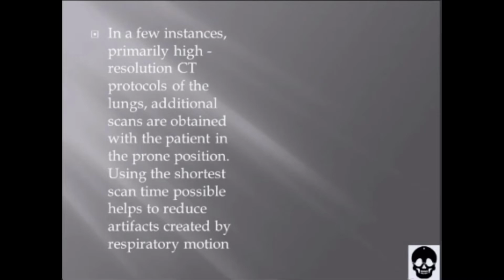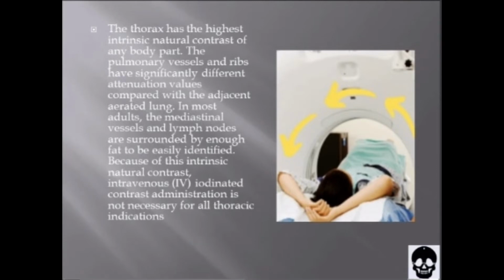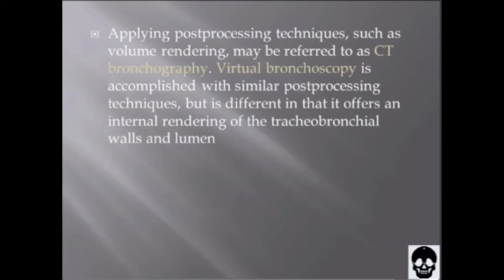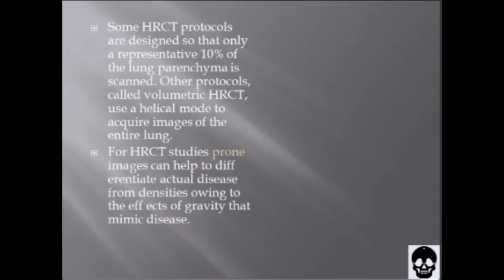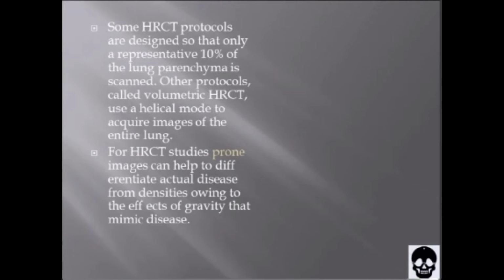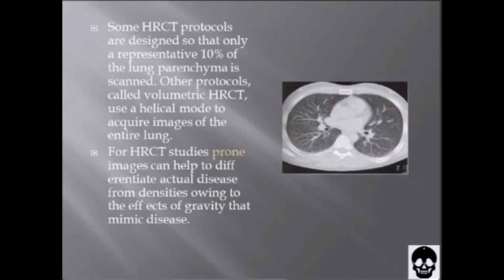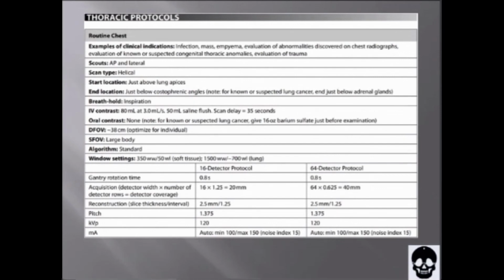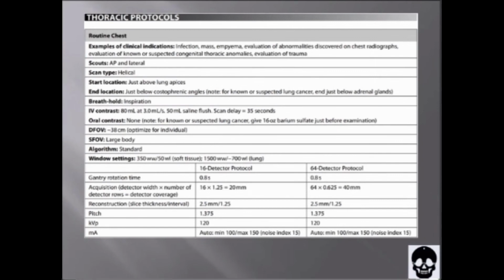Chest CT Protocol and Imaging Procedures